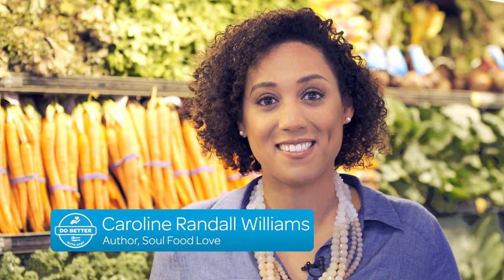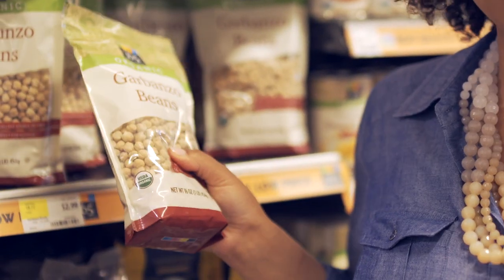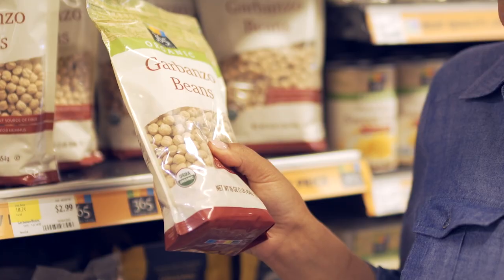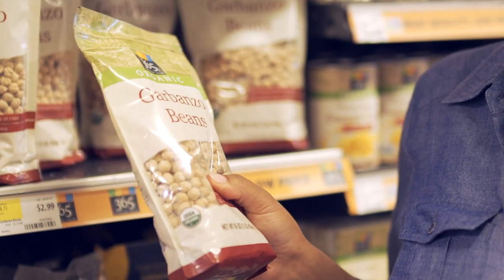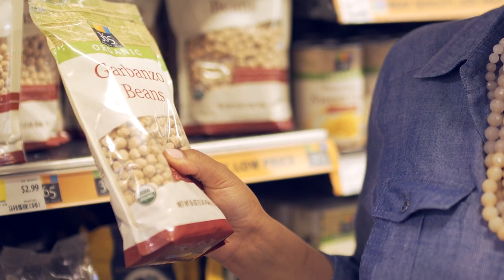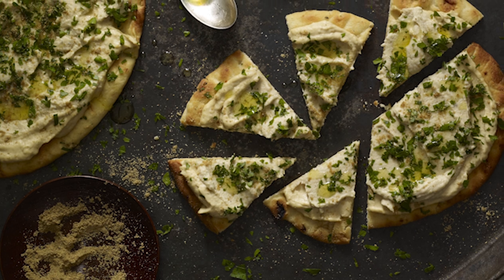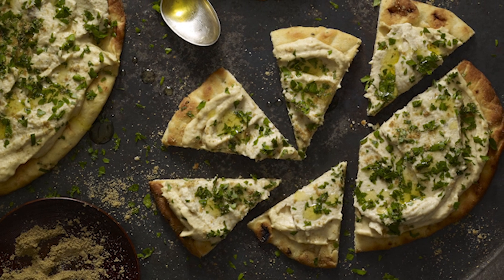Do Better with Caroline Randall Williams | AT&T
Check out Soul Food Love co-author Caroline Randall Williams easy vegetarian meal ideas for the summer.